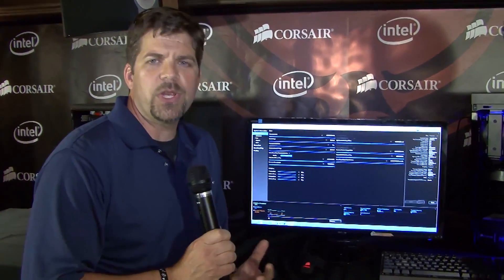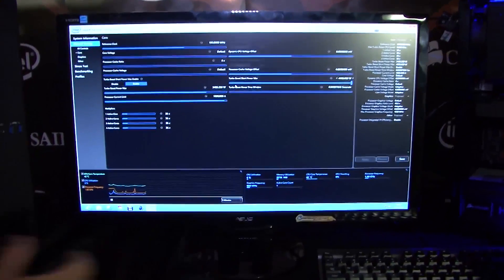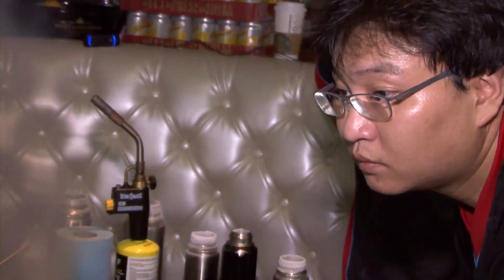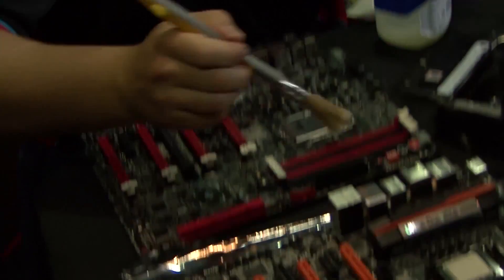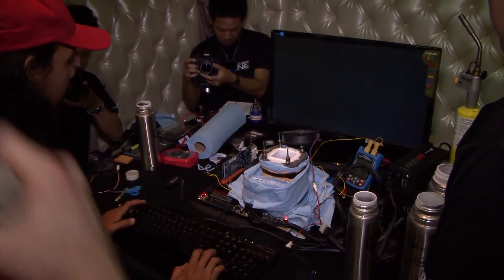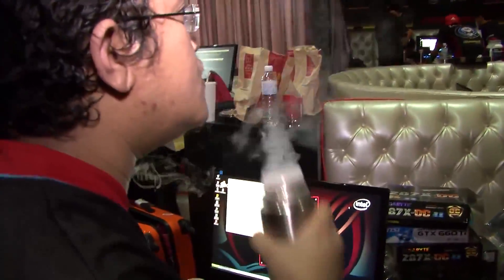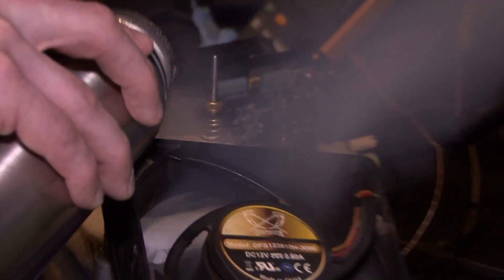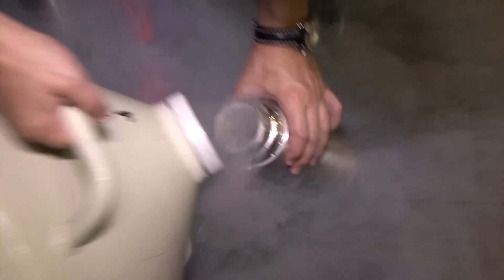การแข่งขัน OverClock CPU ในงาน Computex 2013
สนใจสั่งซื้อสินค้าคอมพิวเตอร์ทุกชนิด ทุกขนาด และทุกระดับความแรง
ดูสินค้าทั้งหมดของเรา

สนใจข้อมูลสินค้าเพิ่มเติม ต้องการทดสอบสินค้า ต้องการสั่งซื้อสินค้า หรือโทร / 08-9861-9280 / 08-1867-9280 / 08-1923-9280 / 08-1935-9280 / 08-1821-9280 ทุกวัน จันทร์ - ศุกร์ เวลา 08.00 – 17.00 น./ เสาร์ เวลา 09.00 – 17.00 น.

บริษัท เดวาส์ เนเชอรัล จำกัด ได้เปิดศูนย์ทดสอบสินค้าขึ้นเตรียมอุปรณ์ทุกระดับ อยู่ที่ถนนสุขุมวิท 101 /1 เดินทางง่ายดายสะดวกสบาย เพื่อให้ทุกท่านได้เข้ามาทดสอบการทำงานกับเครื่องคอมแต่ละสเปคจริงๆกัน ก่อนการตัดสินใจเลือกหรือซื้ออุปกรณ์ หรือคอมพิวเตอร์สักชุด ท่านใดที่กำลังสงสัยหรือกำลังลังเลในการตัดสินใจเลือกซื้อชุดคอมฯเพื่อการทำงานอยู่ก็อย่าลืมนำไฟล์งานของท่านติดตัว และพุ่งตรงมาที่ออฟฟิตของเรา สามารถทดสอบการ์ดจอได้ทุกรุ่นแบบสบายๆ เป็นกันเอง โดยไม่มีค่าใช้จ่าย และไม่จำกัดเวลาอีกด้วย / ยังไงอย่าลืมแวะกันเข้ามาเยอะๆ นะครับ ทางเรายินดีที่จะบริการทุกท่านด้วยความยินดีอย่างยิ่งครับ